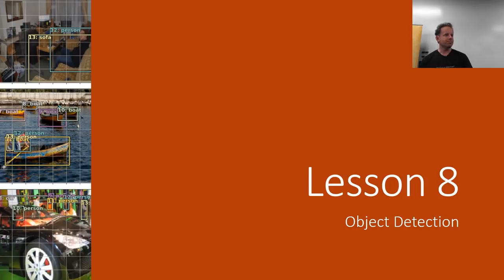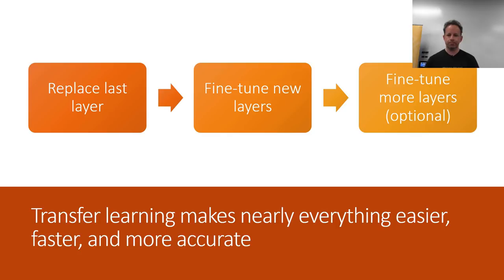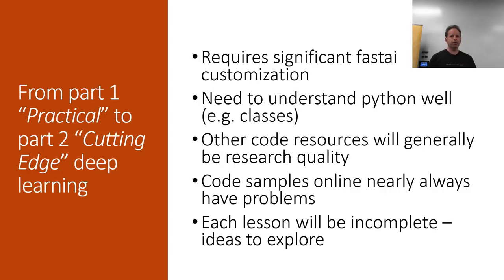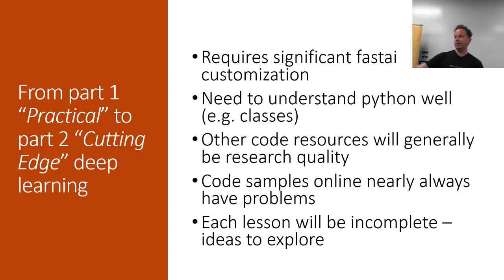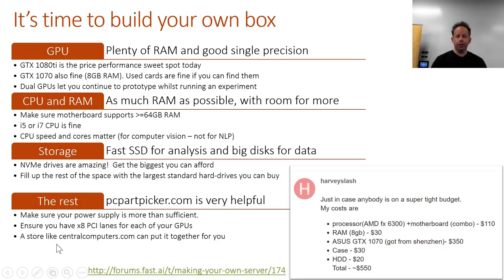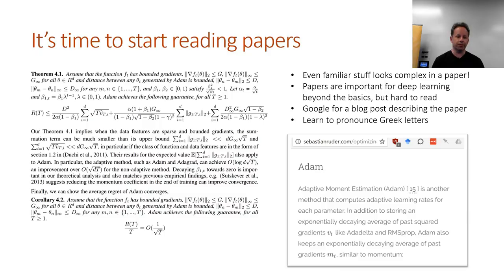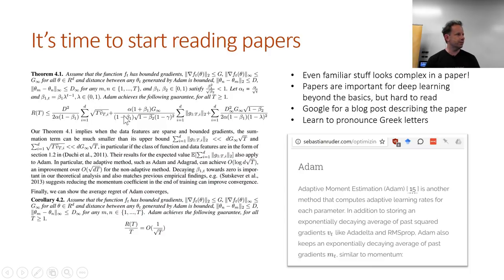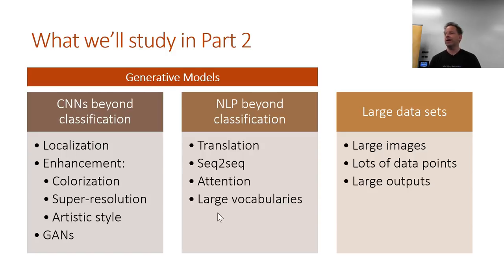Lesson 8: Deep Learning Part 2 2018 - Single object detection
to view this video since there is important updated information there. If you have questions, use the forums

Lesson 8 starts with a quick recap of what we’ve learned so far, and introduces the new focus of this part of the course: cutting edge research. We talk about how to read papers, and what you’ll need to build your own deep learning box to run your experiments. Even if you’ve never read an academic paper before, we’ll show you how to do so in a way that you don’t get overwhelmed by the notation and writing style. Another difference in this part is that we’ll be digging deeply into the source code of the fastai and Pytorch libraries: in this lesson we’ll show you how to quickly navigate and build an understanding of the code. And we’ll see how to use python’s debugger to deepen your understand of what’s going on, as well as to fix bugs.

The main topic of this lesson is object detection, which means getting a model to draw a box around every key object in an image, and label each one correctly. You may be surprised to discover that we can use transfer learning from an Imagenet classifier that was never even trained to do detection! There are two main tasks: find and localize the objects, and classify them; we’ll use a single model to do both these at the same time. Such multi-task learning generally works better than creating different models for each task—which many people find rather counter-intuitive. To create this custom network whilst leveraging a pre-trained model, we’ll use fastai’s flexible custom head architecture.